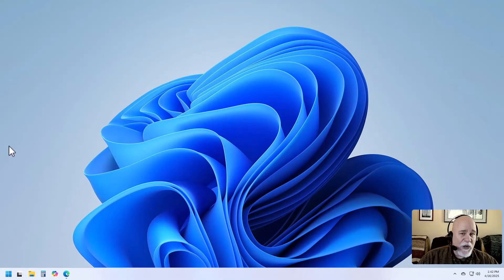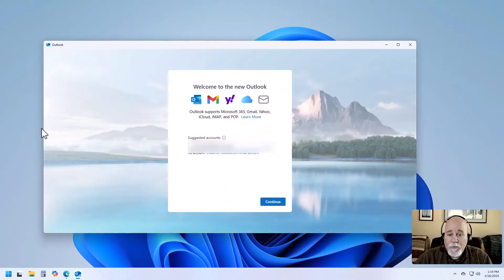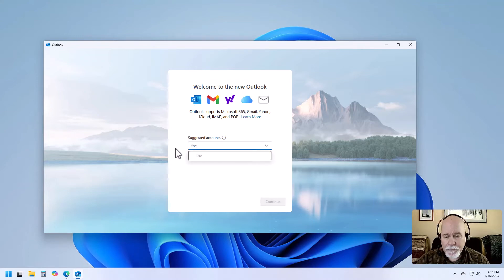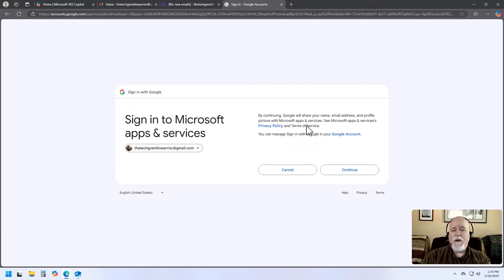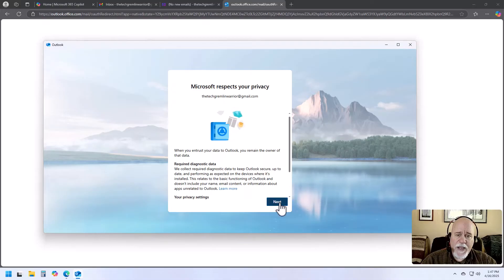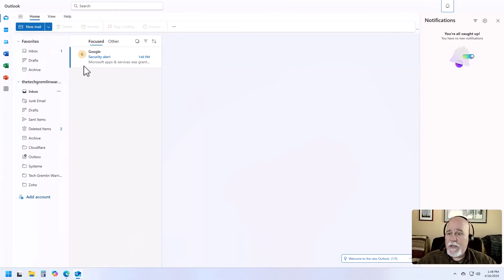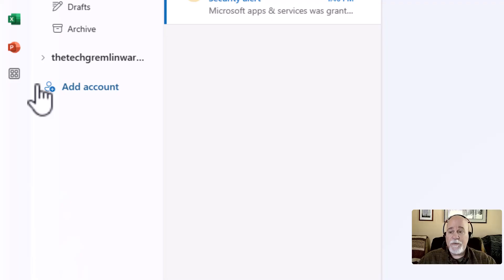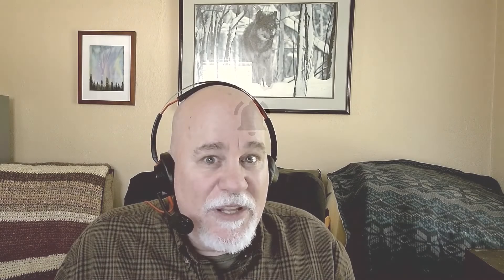How to Set Up Outlook on Windows 11 - It's Easy!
Set Up Outlook on Windows 11 in Less than 10 Minutes
Are you wanting to manage your email efficiently on Windows 11?  Watch and follow along as I guide you through the process of setting up Microsoft Outlook on Windows 11!  You will learn how to connect your existing email accounts, including Gmail and Yahoo.

In this Windows 11 Outlook tutorial, you'll learn how to:

- Open and access the Outlook app in Windows 11
- Connect your Gmail account to Outlook
- Connect other email accounts (like Yahoo) to Outlook
- Navigate the Outlook interface
- Manage multiple email accounts within Outlook

Stop juggling multiple webmail tabs! Simplify your email management with Outlook on Windows 11.

🔥 Never Miss a Video - Unlock the Power of Windows 11! 🔥

If you're looking to enhance your tech setup, check out these recommendations.

- Anker PowerConf C200 Webcam - Excellent Video Quality
- Plantronics / Poly Blackwire 5200 Headset Great Audio Quality on my Videos
- Logitech MX Anywhere 3S Mouse
- Logitech MX Keys S Wireless Keyboard